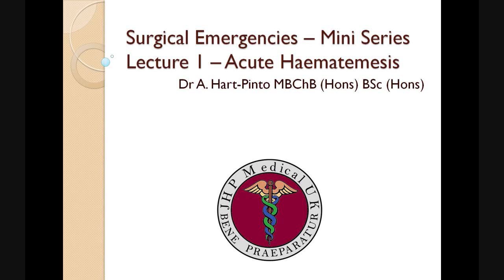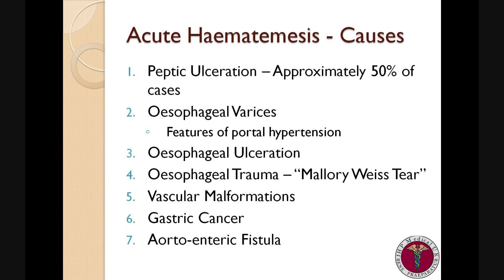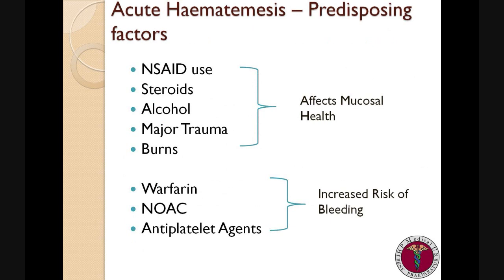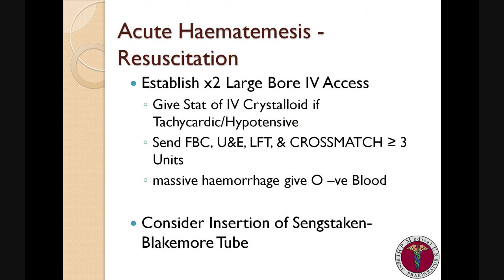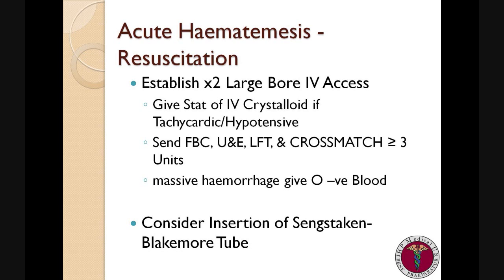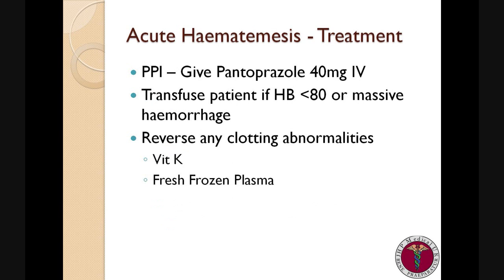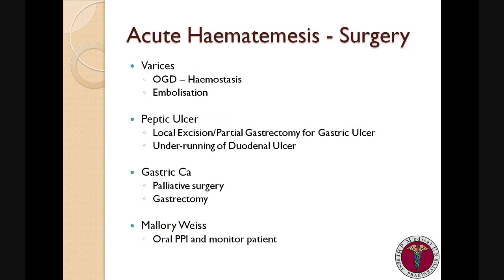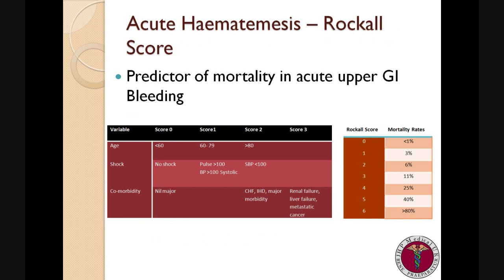Surgical Emergencies - Mini Series Lecture 1 – Acute Haematemesis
This is a Surgical Mini Series Lecture on Acute Haematemesis/ GI Bleeding

Medical Lectures and OSCE Videos produced by GMC registered/Certified Doctors. JHP Medical website provides access to online questions, videos and lecture notes.